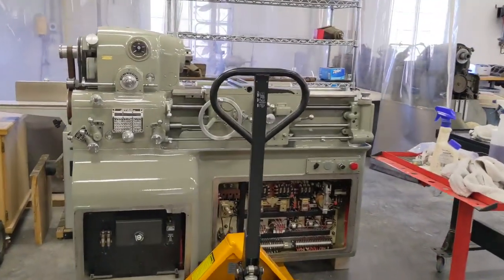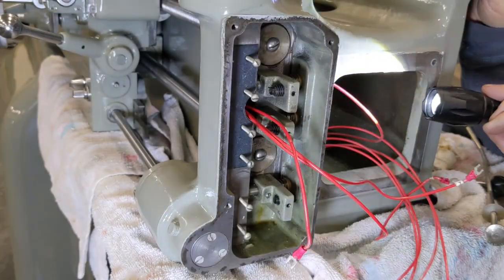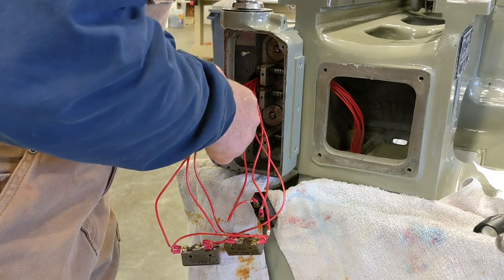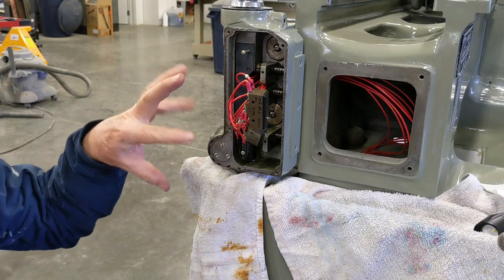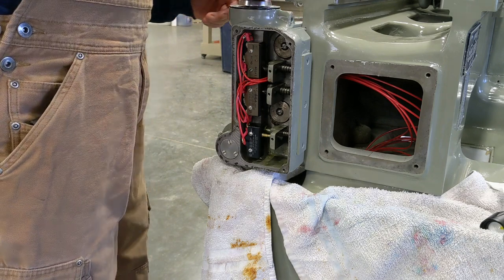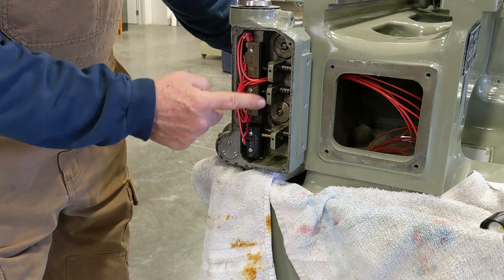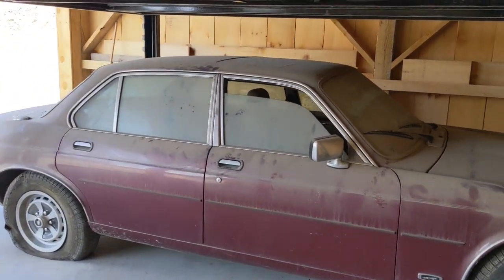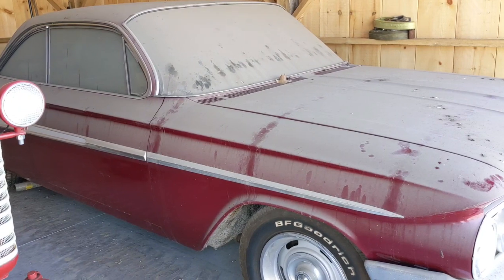10EE part 16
In this episode we will be reconnecting the wiring for the ELSR. Also a little peek into some future projects.